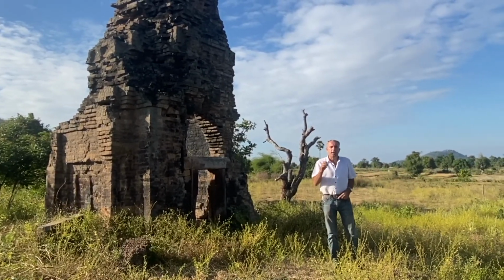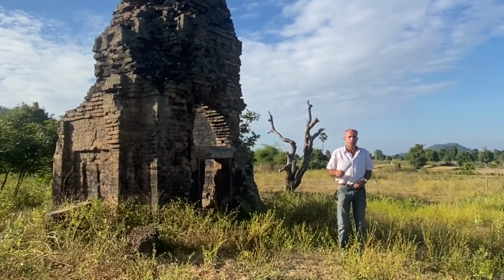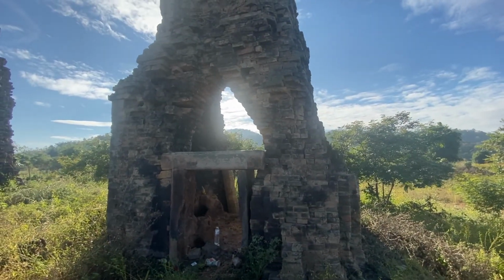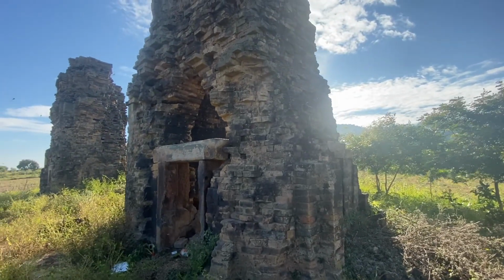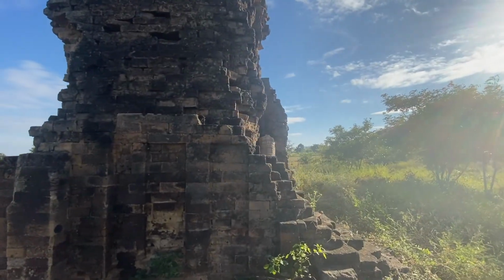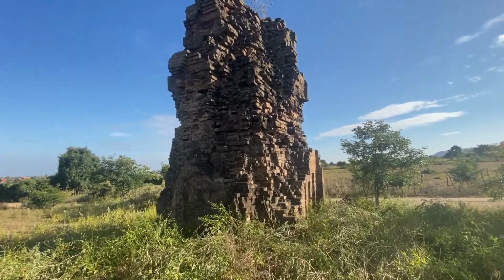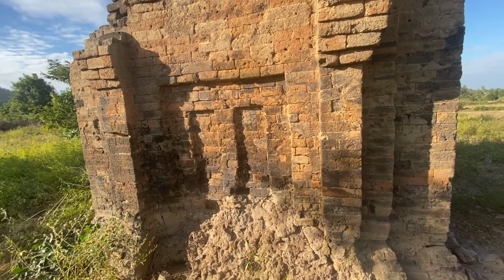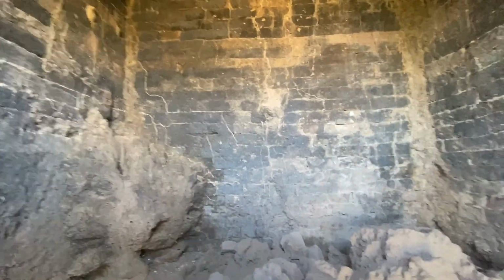Thnam Phdei Temple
Two broken down temples, but set in some beautiful countryside.